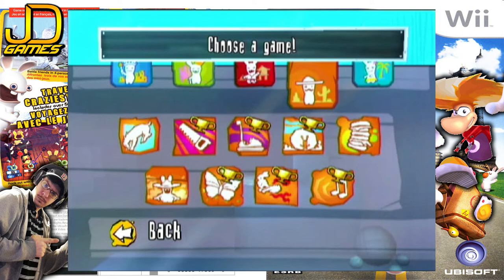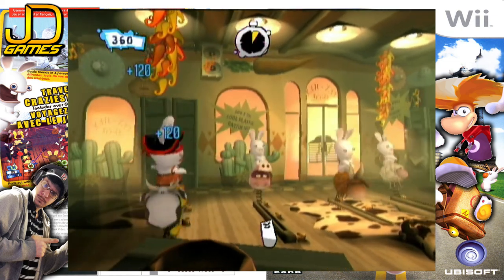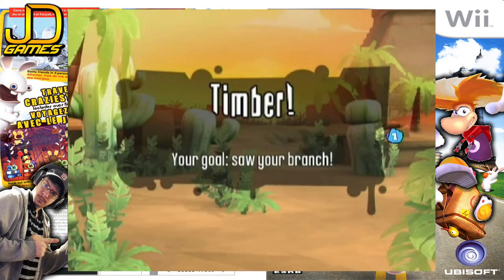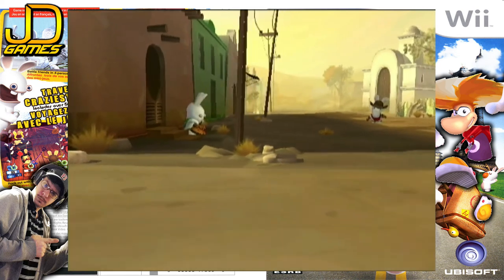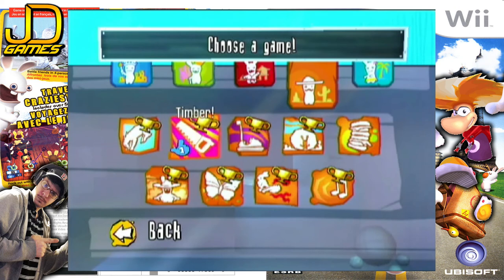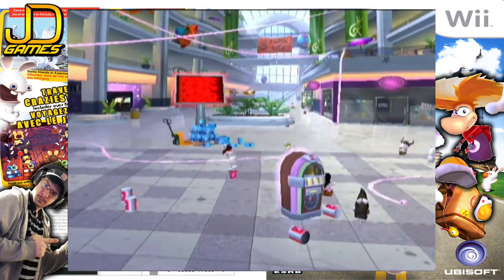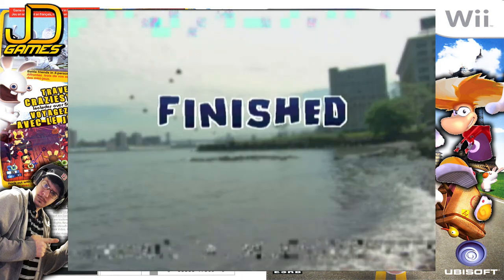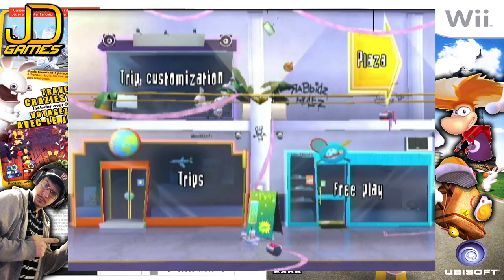Dueling Rabbids to Competing at a Rodeo Competition! | Rayman Raving Rabbids 2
If ya'll like this and want to see more of the playthrough, "bwwaaaaaaahh!!" the like button! 😎

Welcome to another video of my Rayman Raving Rabbids 2 playthrough where hopefully this playthrough with commentary will be entertaining to you guys!

We are going into Free Play to play the rest of the minigames in each area. There will be 3 minigames we have to play in each area so I'll be doing 1 area and 1 plunger shooting minigame per video until the end.

Here we are in South America as we do some rodeo and dueling along with cutting down a branch in Timber, before we head to do the Greatest Hits plunger shooting game! Next video will be the last video as we do the Tropics, the last plunger shooting game and Funky Town!

For Funky Town to unlock, you'll need to play every minigame in the game (all the games in each of the areas including the plunger minigames in the plaza) in order to gain access to it. I don't know if you need to win each minigame but just playing them once I think is enough.